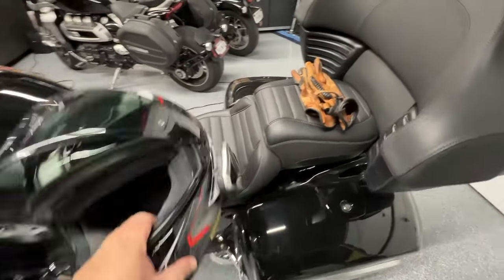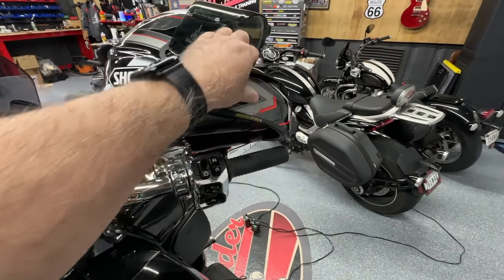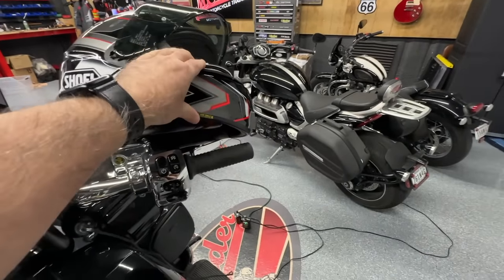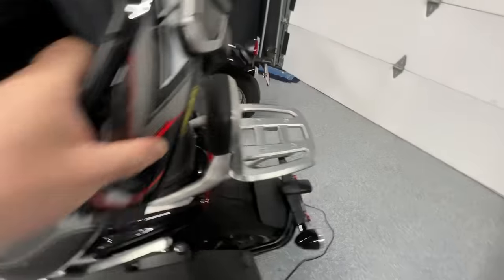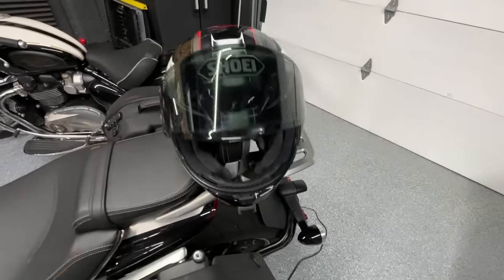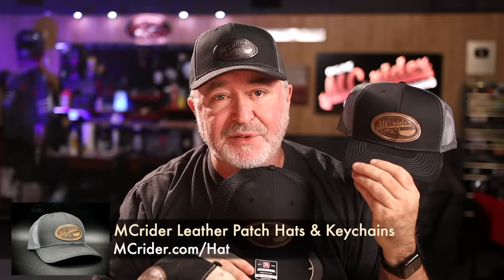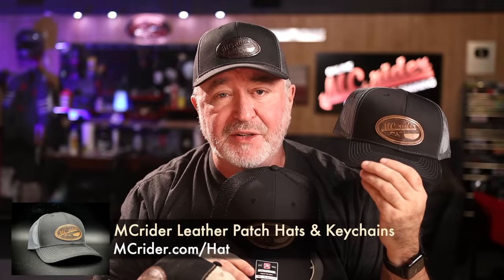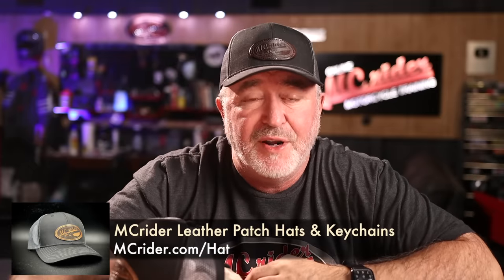PARKING a MOTORCYCLE? Here Are 3 Mistakes You Never Want to Make!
This week on MCrider we will look at 3 things you should never do when parking your motorcycle.

The MCrider Leather patch hats and keychains are now on sale. To purchase and get more details go